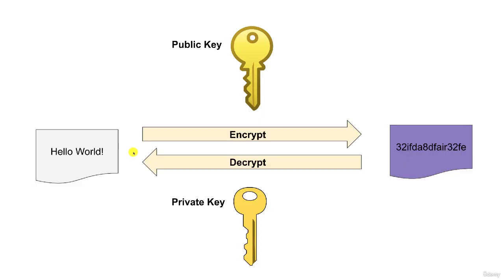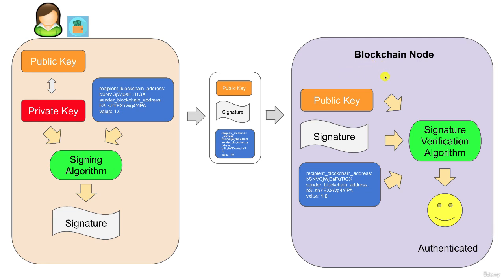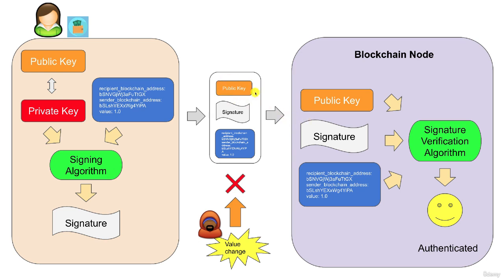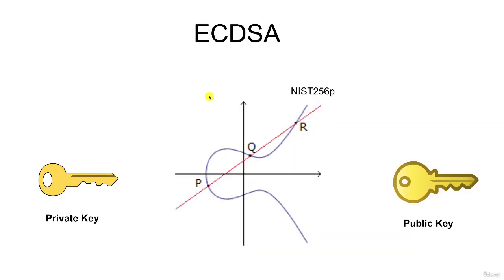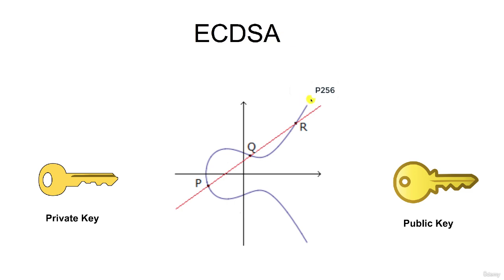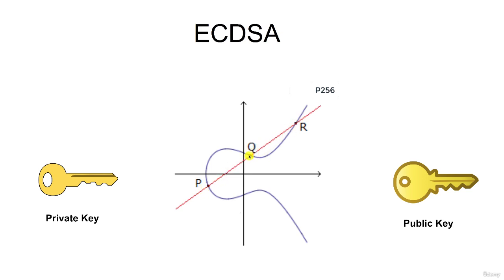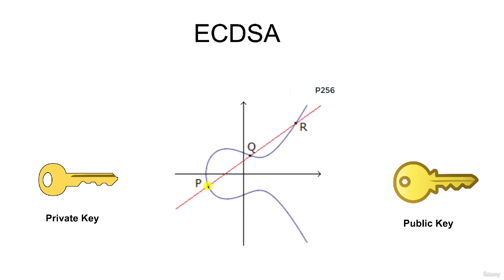014 Private Key, Public Key, and ECDSA